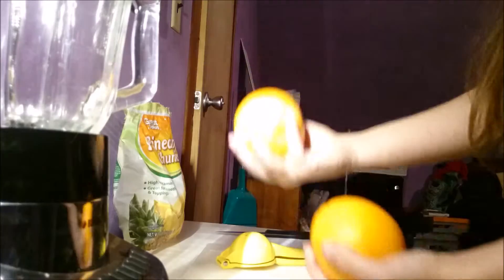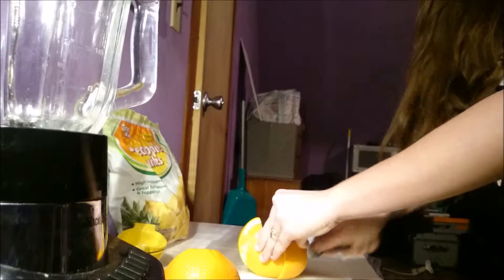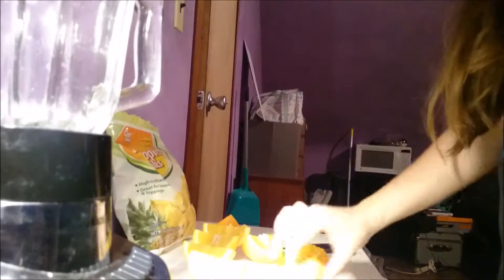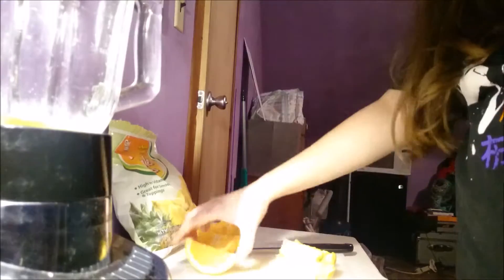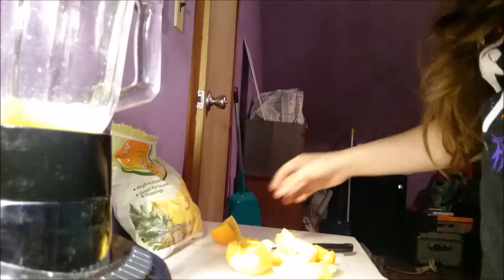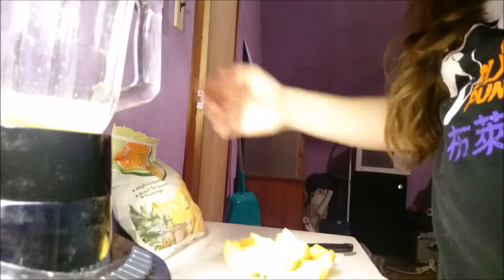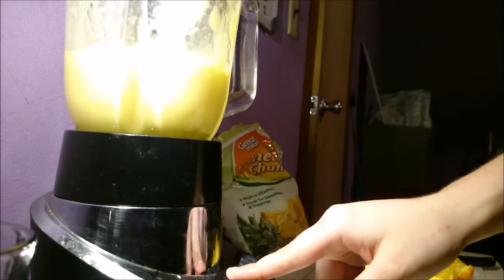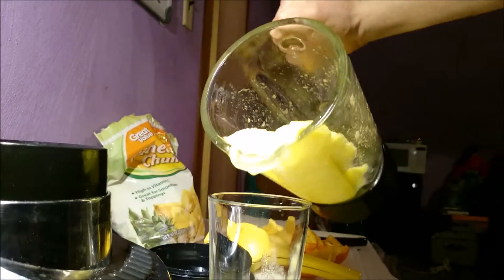Pineapple Orange Juice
Really simple and delicious! Oranges and frozen pineapple chunks. Blend. :)